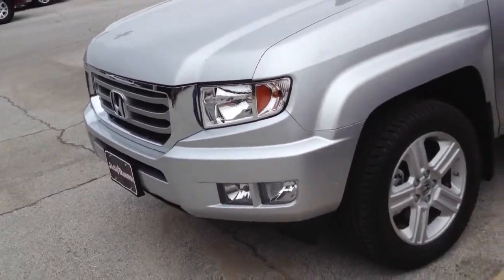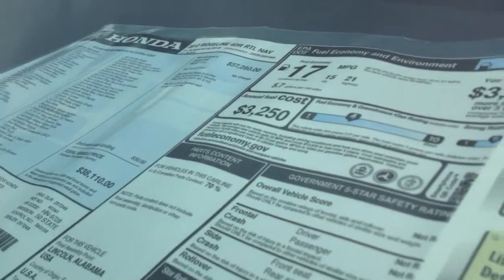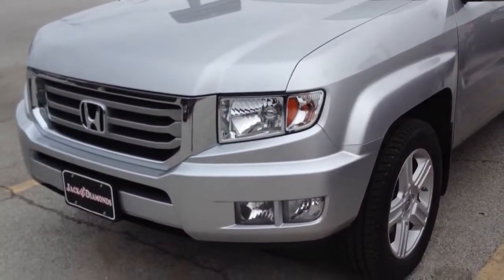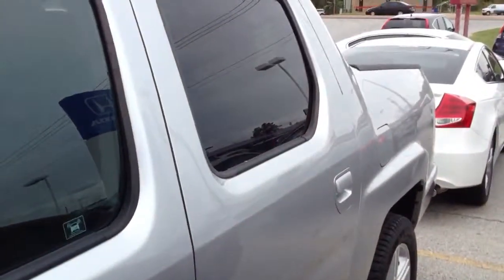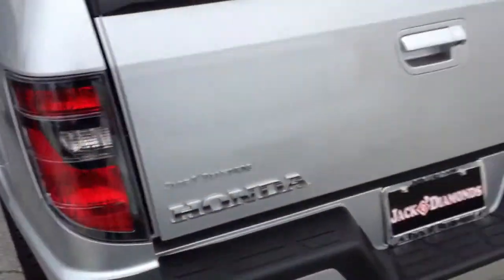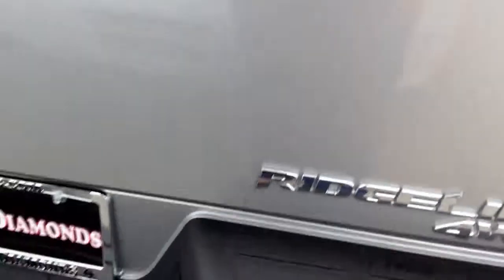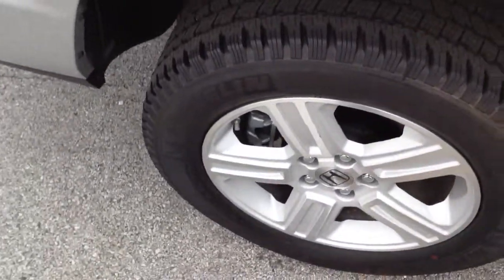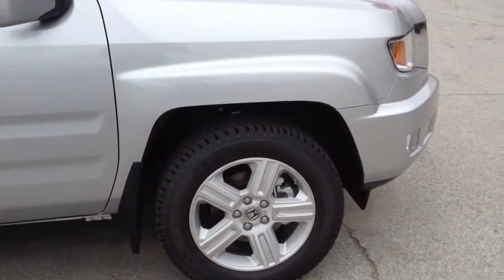2012 Honda Ridgeline 4WD Walkaround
Requested by brorowcarwiz! Y'all go an check his channel out! The Honda Ridgeline is a very interesting truck... Definitely quirky but perfect for someone who wants to tow and haul small things!